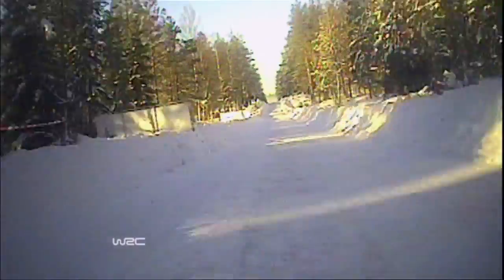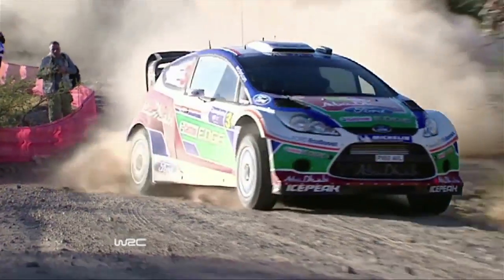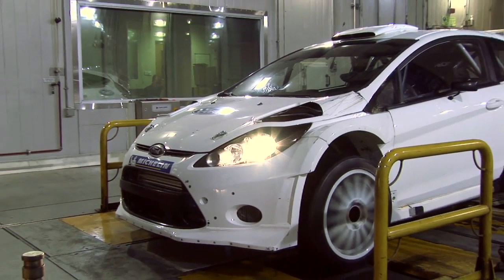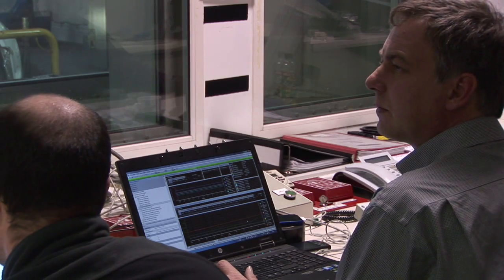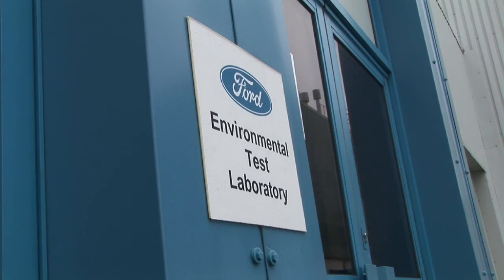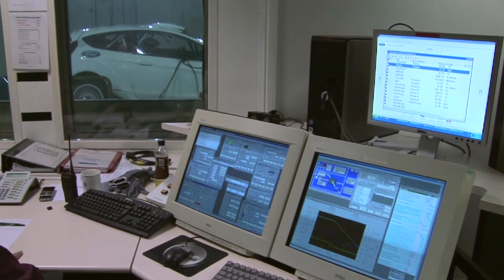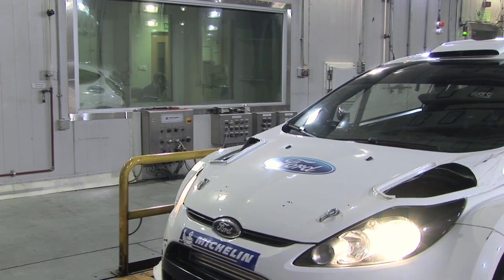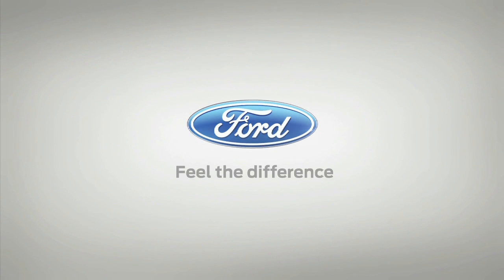Ford WRC 2011 Altitude Test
Take a look behind the scenes as the Ford and M-Sport engineers test the Ford EcoBoost Engine at high altitude simulations and ensure that the Team is ready to face the challenges of the WRC